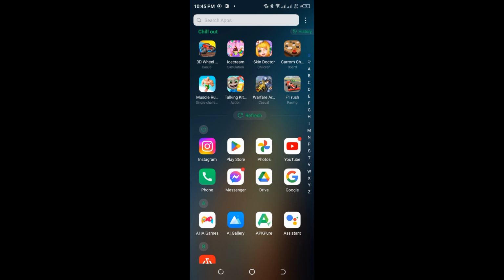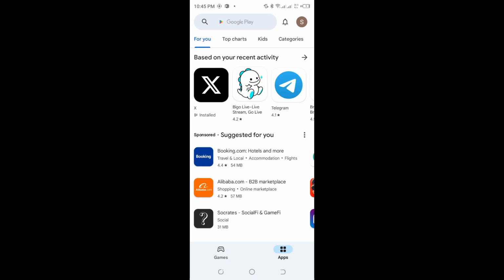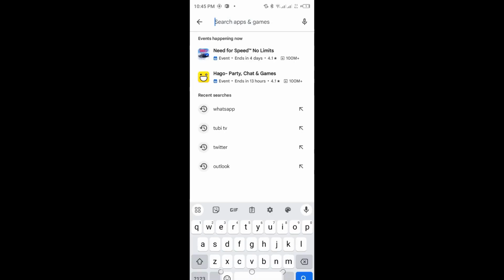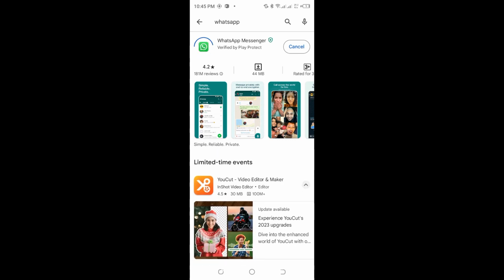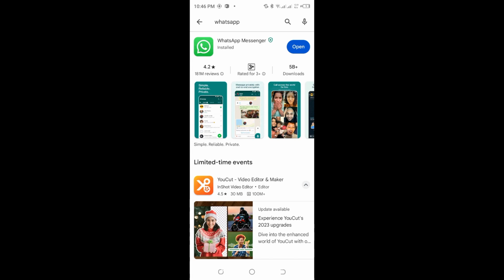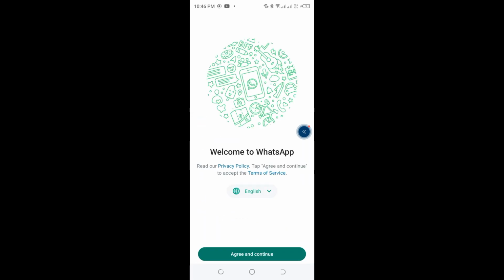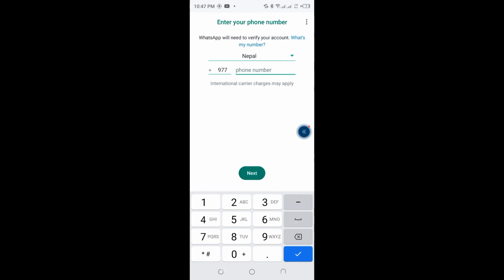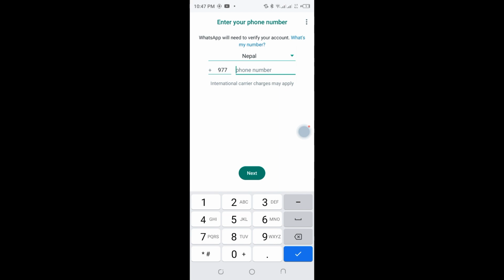How to Download and Install WhatsApp?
Learn How to Download and Install WhatsApp with quick and easy steps.

Tired of missing out on group chats and hilarious emojis? This How To Crow guide will turn you into a WhatsApp whiz in minutes! Learn how to download and install WhatsApp on any device.